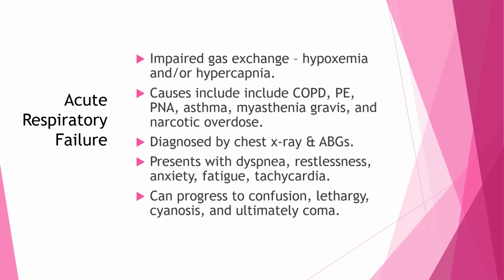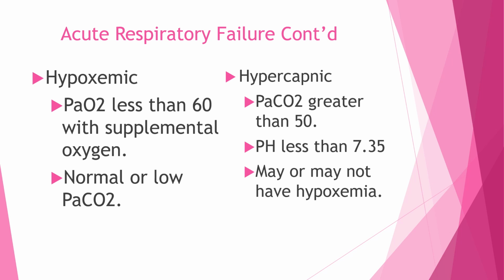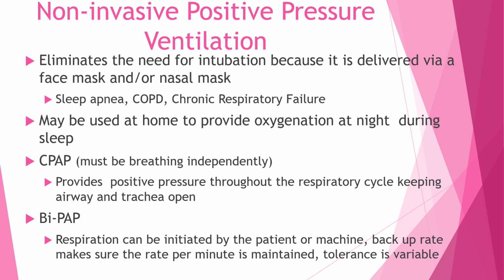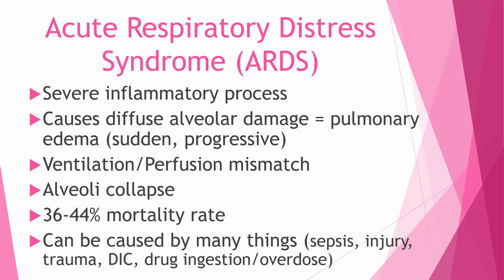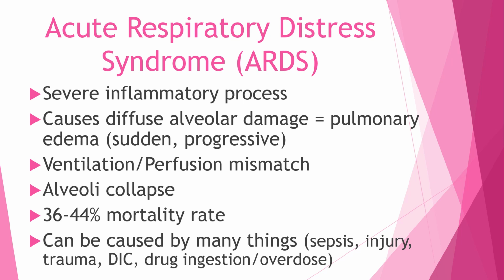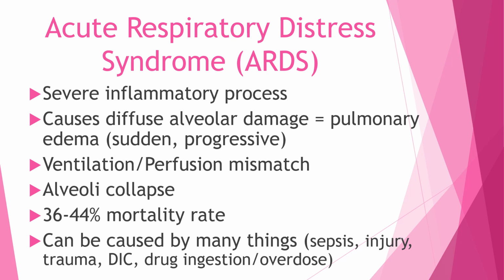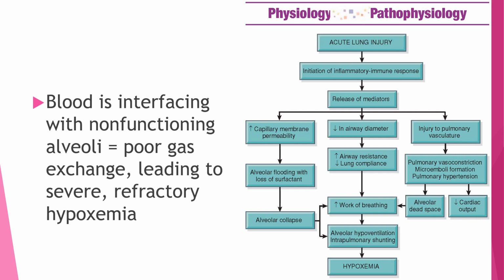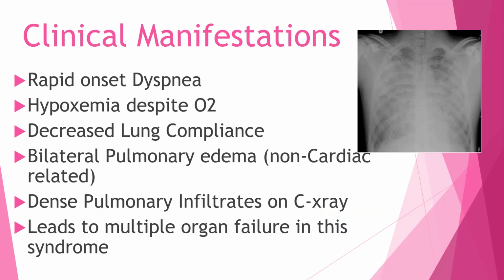Acute Respiratory Failure and ARDS voiceover